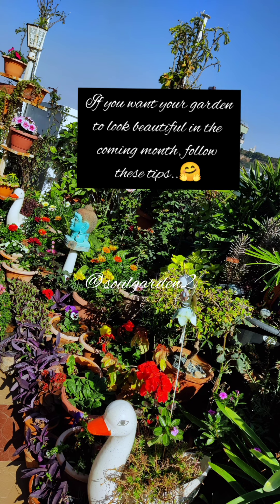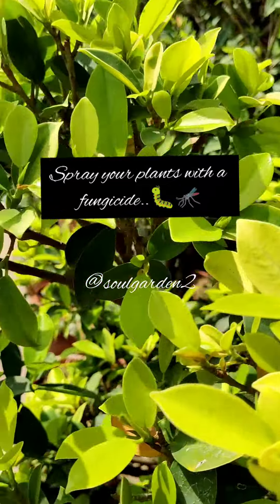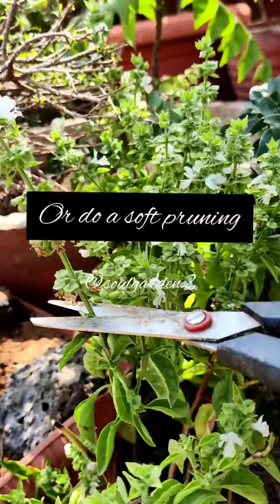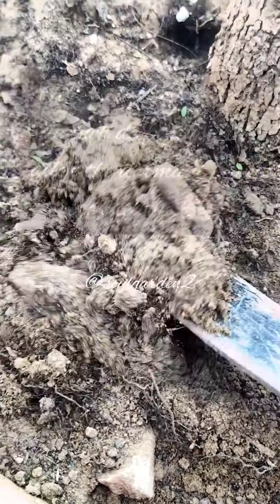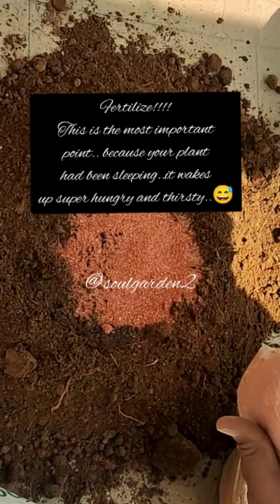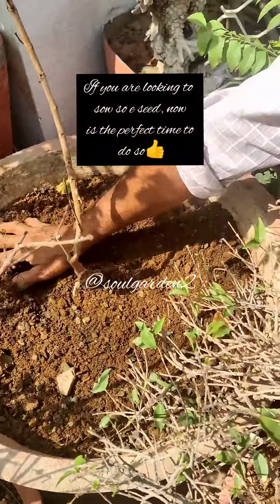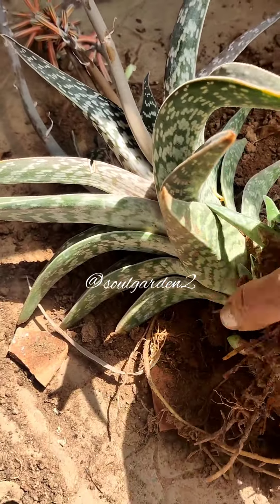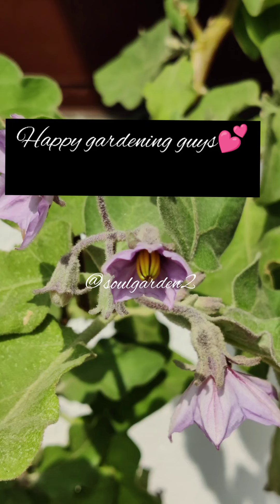Wake up your plants from Dormancy.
How to Wake up your plants from dormancy..
1.De-leafing
2.De-weeding
3.Spraying your plants with a fungicide
4.Tilling the soil
5.Fertilizing
6.Propogating
7.Repotting
8.Sowing seeds for the coming season
9.Bring your plants from shade into full sun.
Friends hope this video helps you in some way or the other..